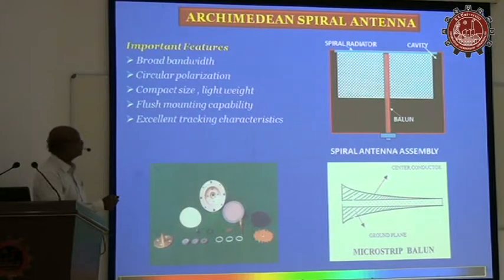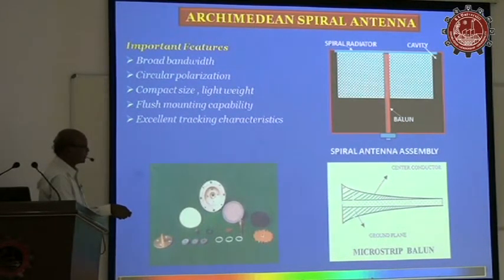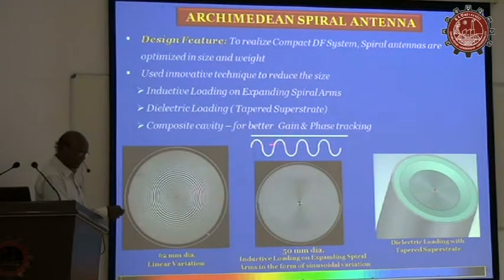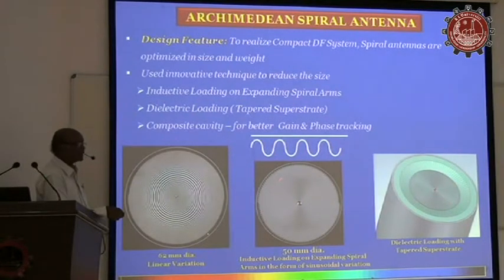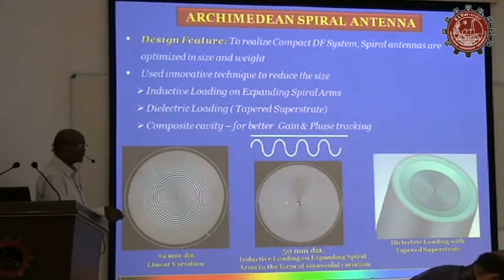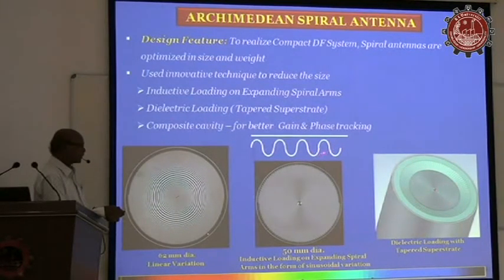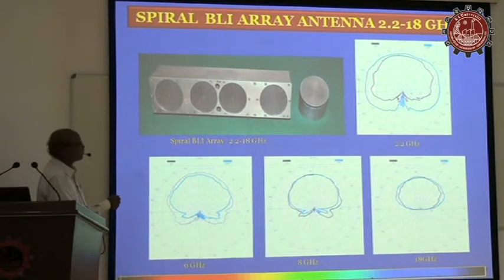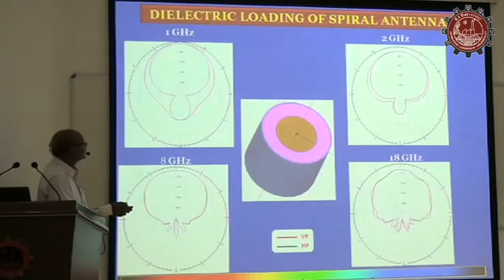Guest Lecture by Dr. M. Bala Chary part 4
Practical Broadband Antennas and Trends in Antenna Technology